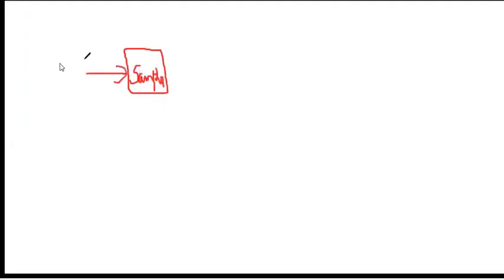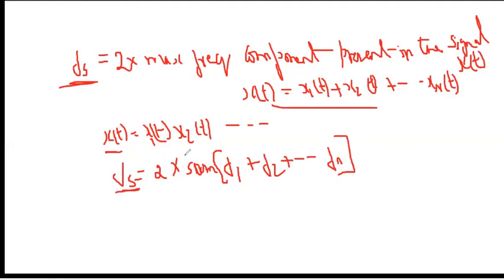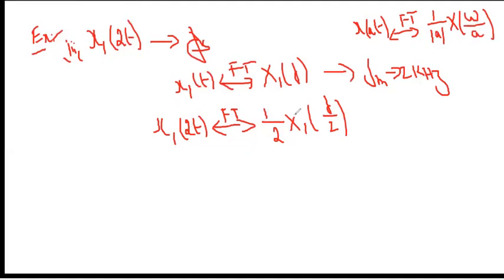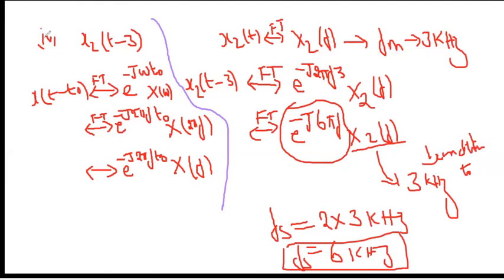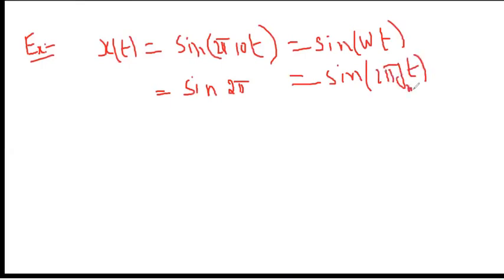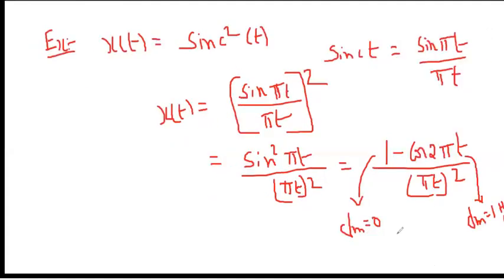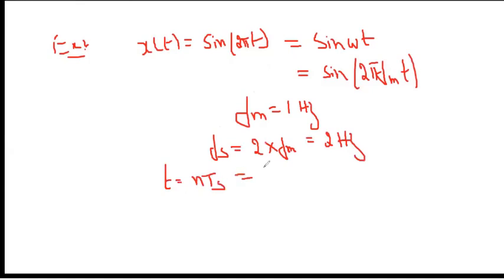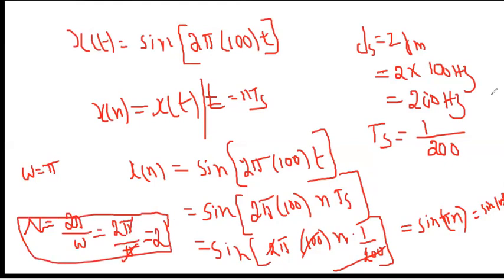JNTUK IIECE SS Sampling Examples